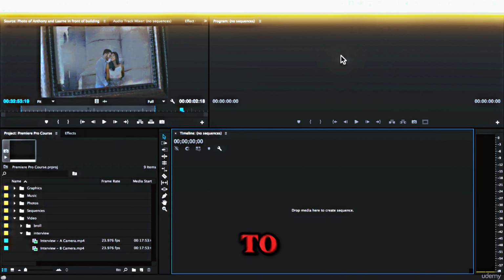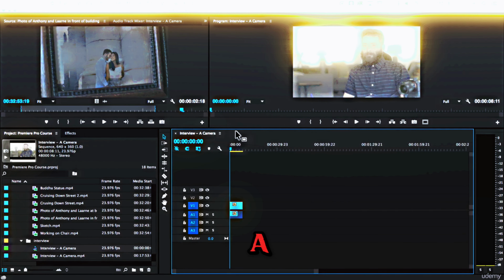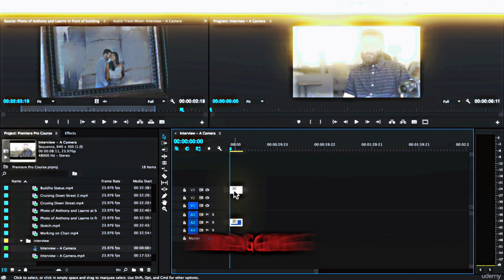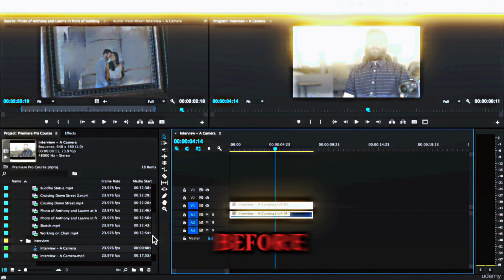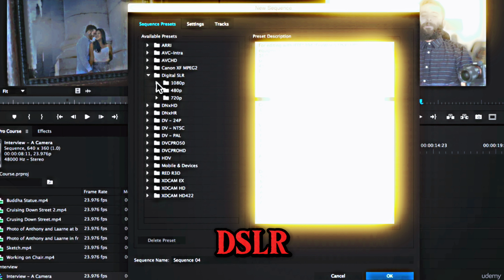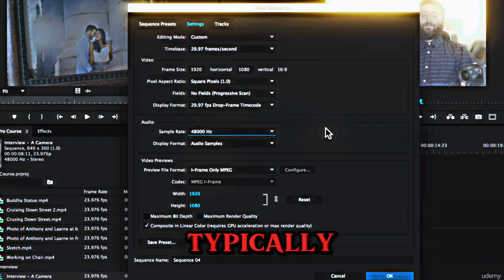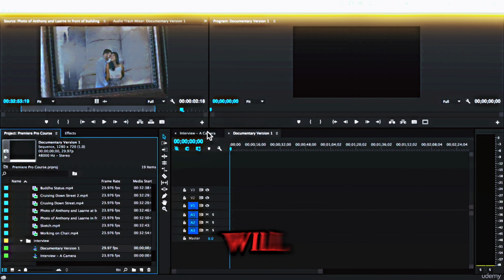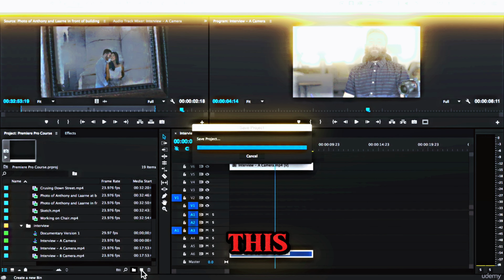HOW TO PRO FULL EDITING VIDEOS Pr